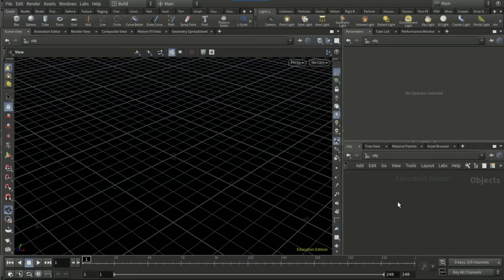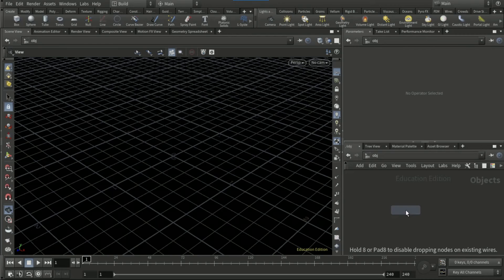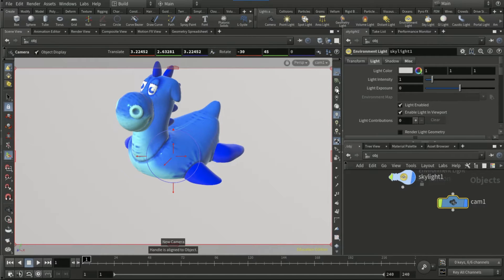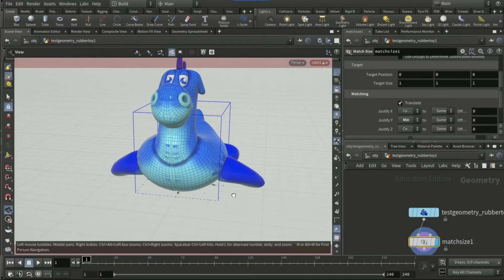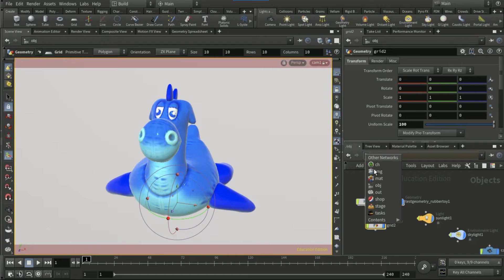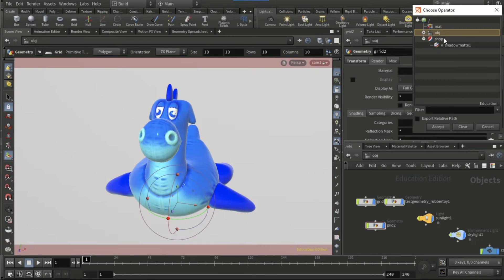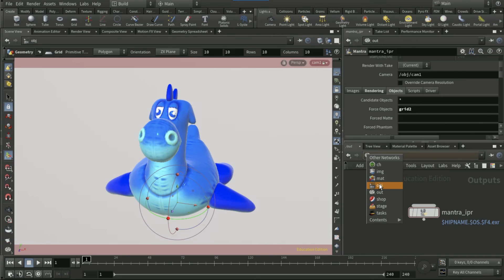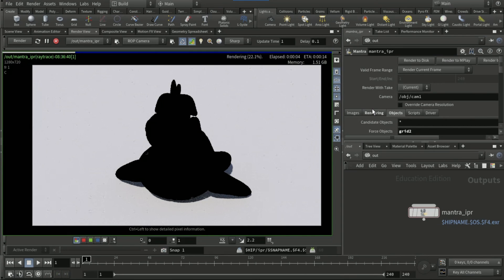Render Shadow Pass || Houdini FX Tutorial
Shadow pass tutorial.

Been on a 3 week break, getting back to it now, had a week where i was broken about ai, a week where i was ill asf & a week where i was just being a bitch but I turned 20 today and am getting back to the grind BABY.